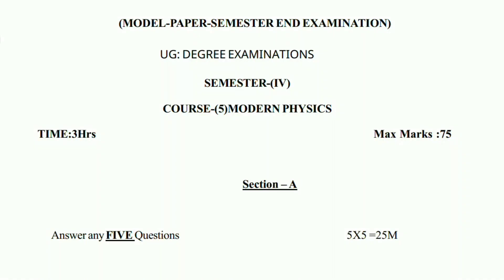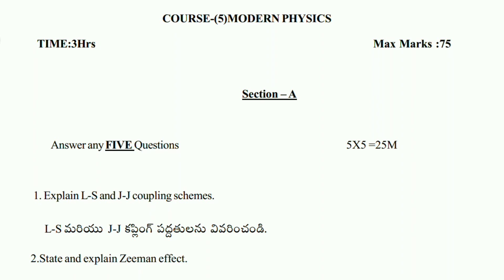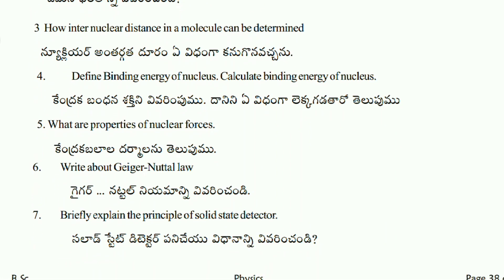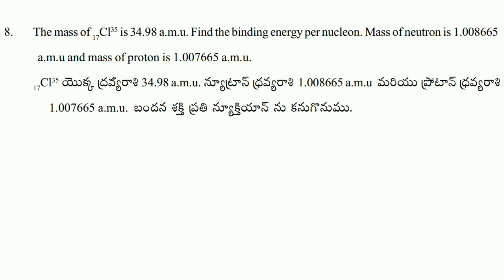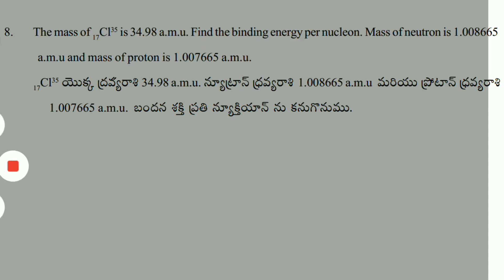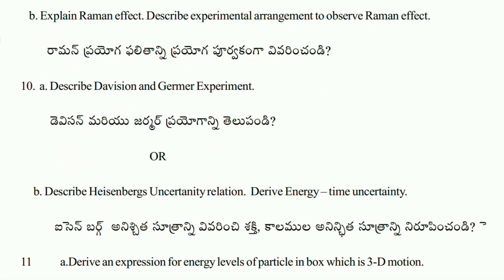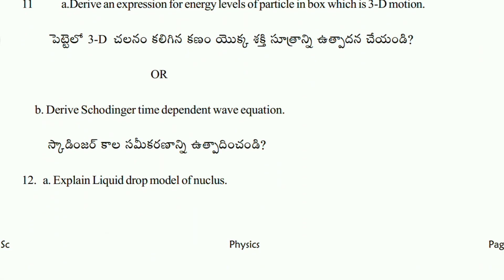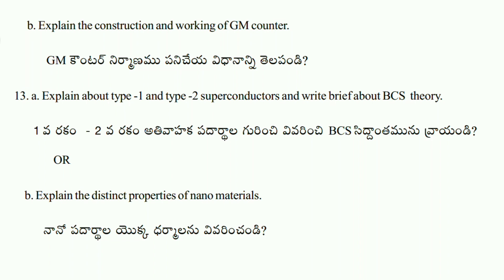sem 4 Physics Paper 5 Model Question Paper. Sem 4 Physics Paper 5 Modern Physics Important Questions